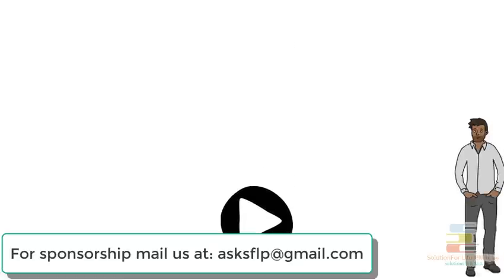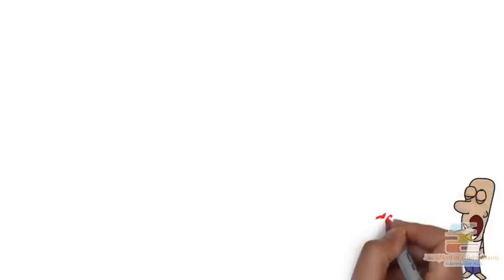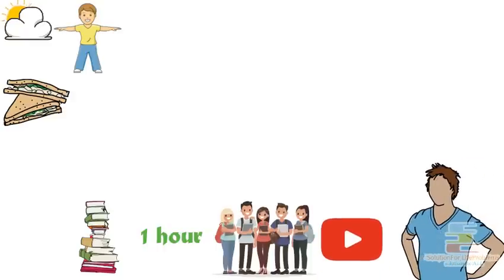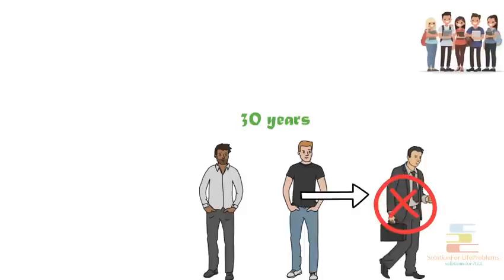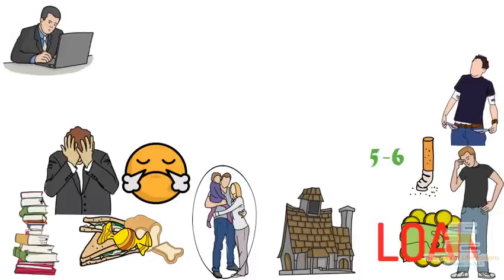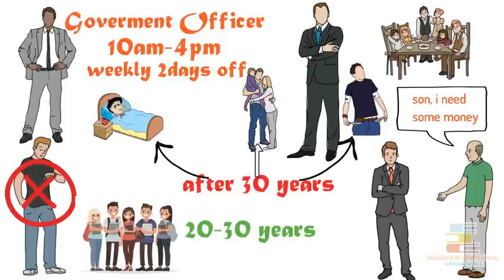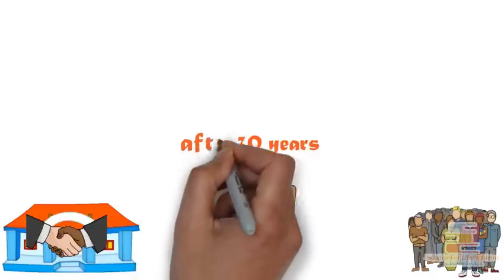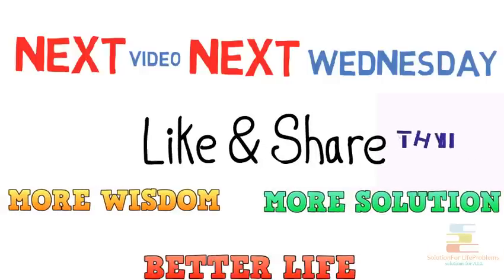Things I Wish I Knew In My Early 20's - Animated Motivational Video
Motivational Video on Things To Do and Know Before 25 by Sandeep Maheshwari FAN or SFLP English

In this video I have shared a story of 2 friends of which one is chalak chetan and the other one is buddhu ram. So chalak chetan and buddu ram both have been recently graduated from college. Both of them belong to middle class background and both have a common friend circle. So graduation has been completed, academic life is over, now there is neither any tension of semester nor any schedule of going to college 5 to 6 days in a week. Completely free life. 24 hours free time, energy is full, condition of health is also perfect. Means, the best days of life. But two of them started to use these best days of life in completely different ways.
So if your age is also somewhere near 20 years old, then you also have two options. Do you want to waste the most important next 10 years of your life and pay for it for the rest of your life as buddhuram did or do you want to make the best use of the next 10 years by maintaining a balance lifestyle and spend rest of the life happily enjoying with everyone as chalak chetan did. Your life, so the choice is yours.